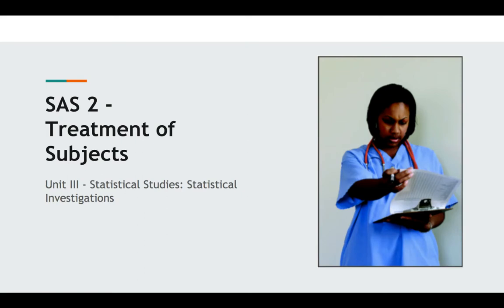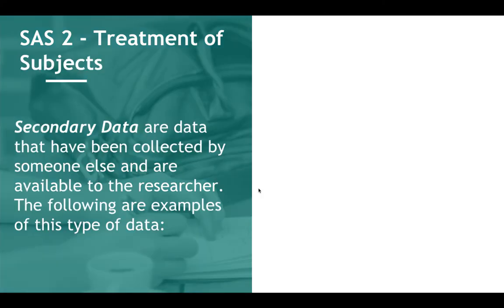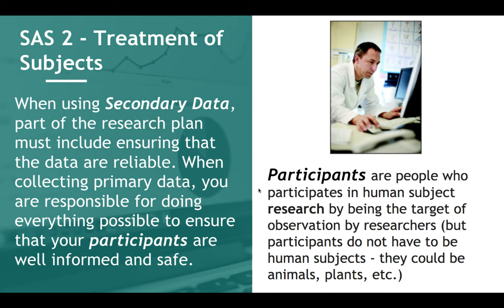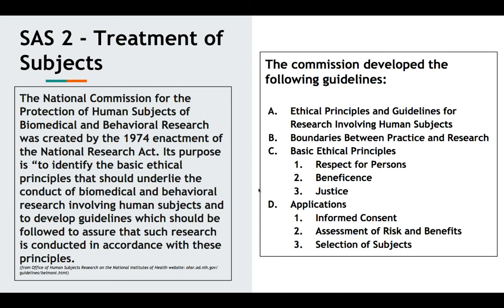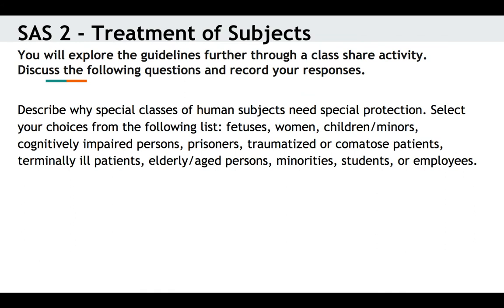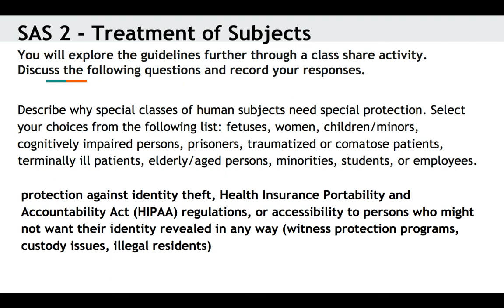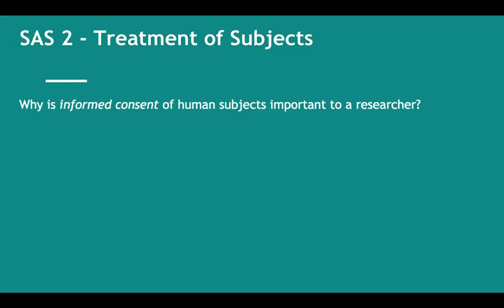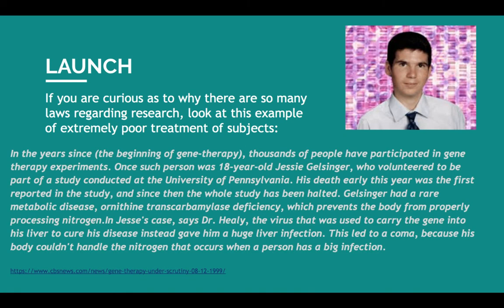SAS 2 - Treatment of Subjects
In this lesson, we learn about the two types of data categories: Primary and Secondary. We also learn about the laws the are meant to safegaurd human participants in research studies.

This is the second (SAS 2) lesson of Unit III - Statistical Studies in Advanced Quantitative Reasoning (AQR)